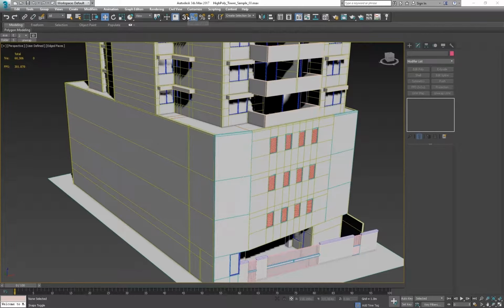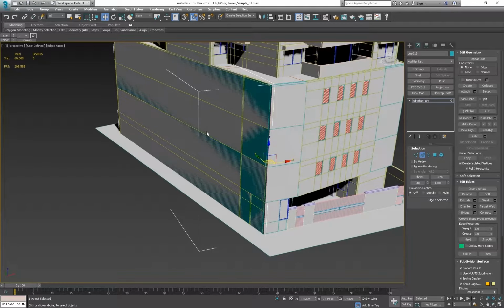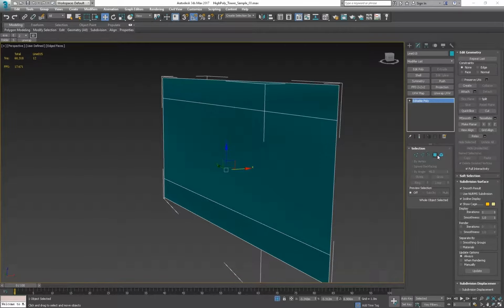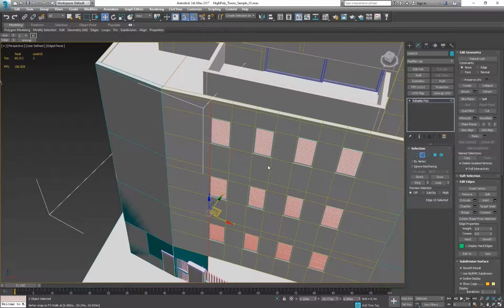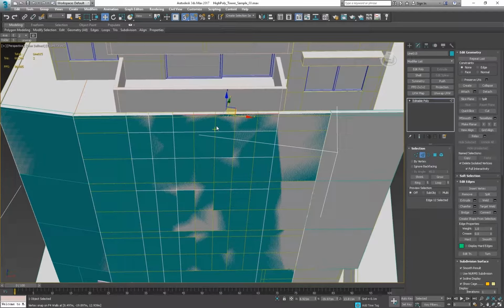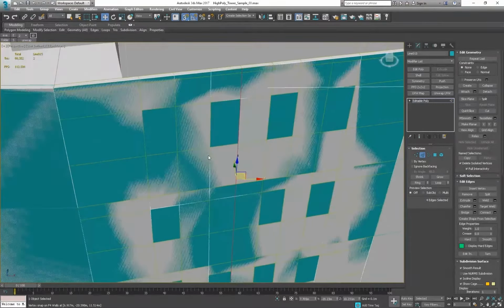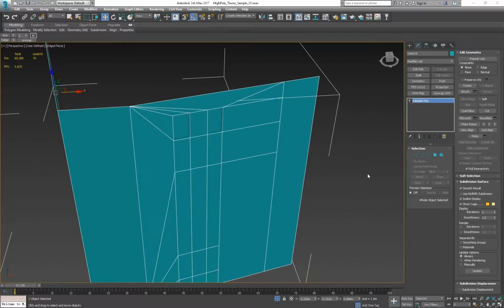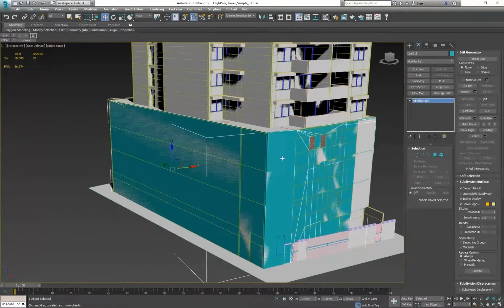Introduction to Lowpoly - Part 3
In this video I'll show some of the techniques I use to start converting a High Poly building into a Low Poly one, as well as some of the things to avoid while modeling your project.